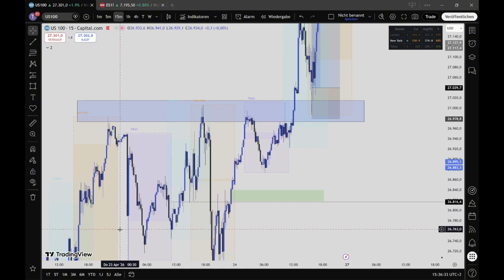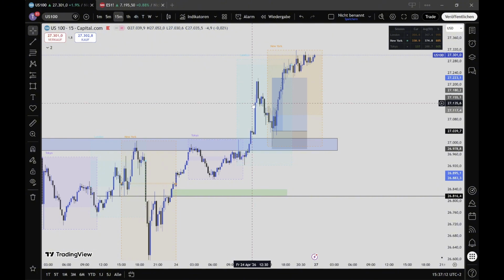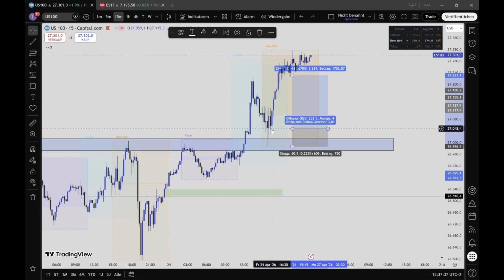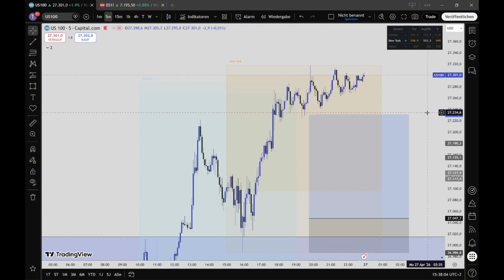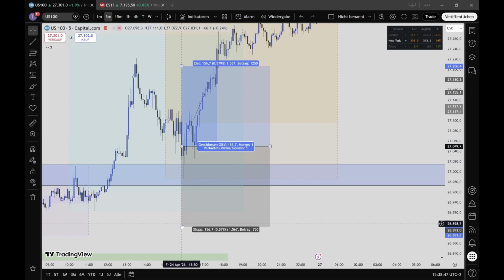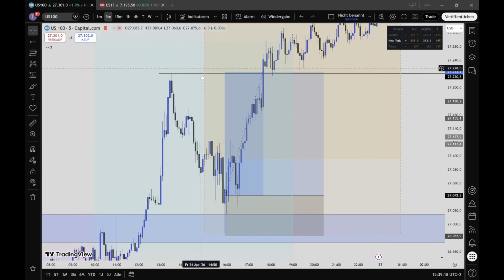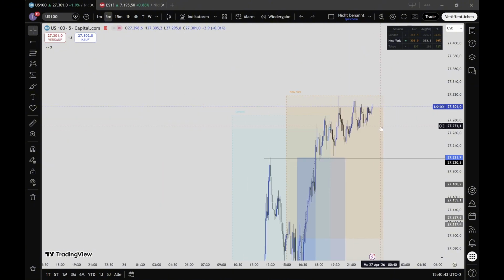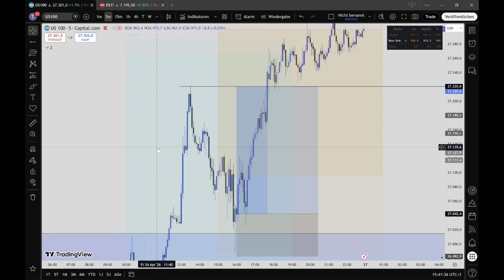Trade Recap - 24th April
Breaking down my trade and todays price action